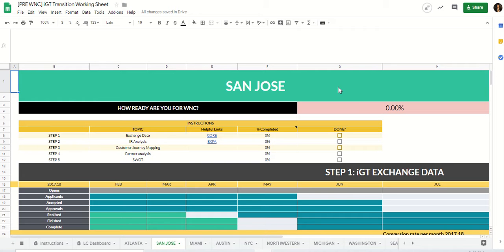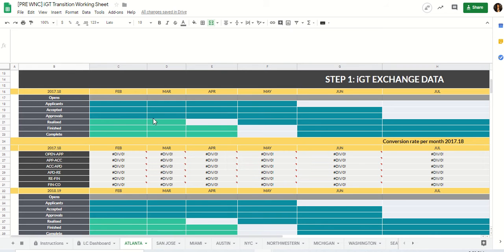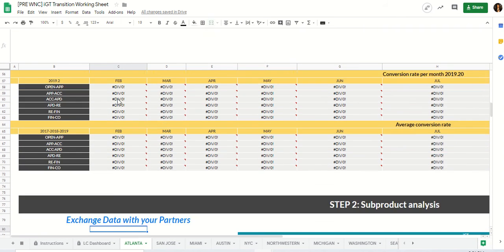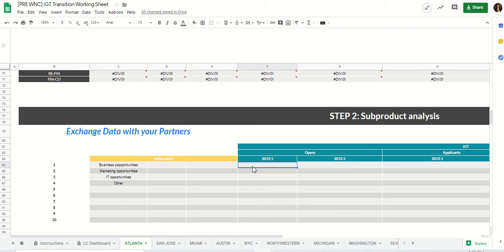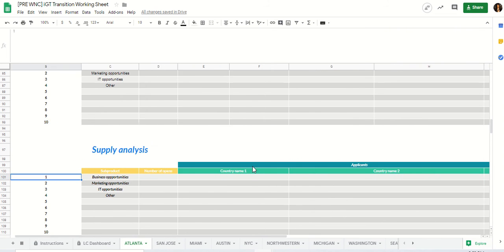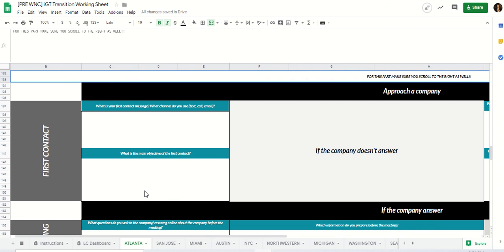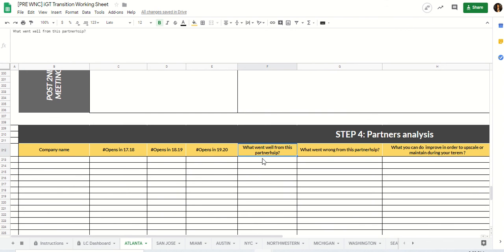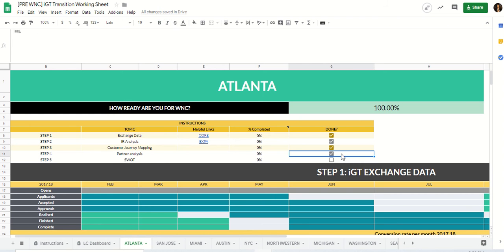IGT PRE WNC